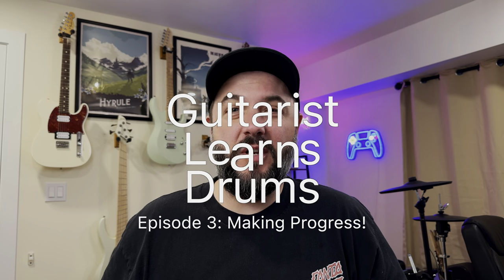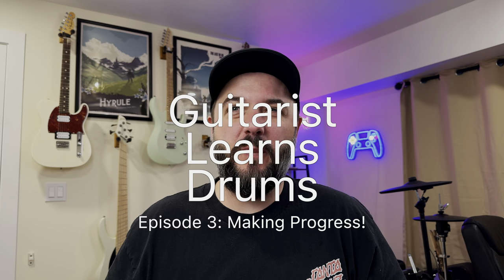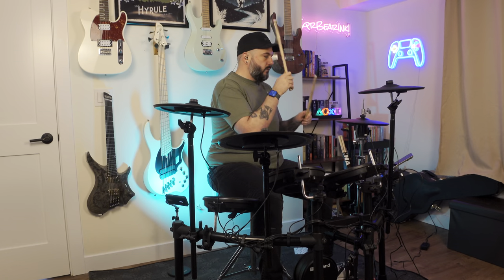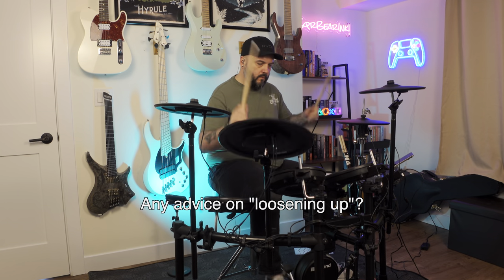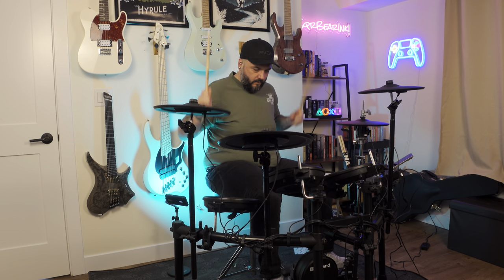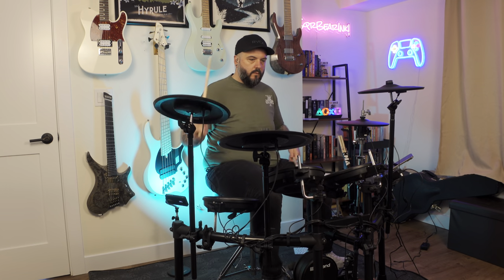Can a 34-year-old guitar player learn to play drums? Episode 3: drum fills and basic drum beats!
I'm here with episode 3 of my journey learning to play drums!

I am using the Roland TD17KVX2 Electronic Drum Set with Toontrack EzDrummer 3's Death Metal EzX drum kit for the drum library.